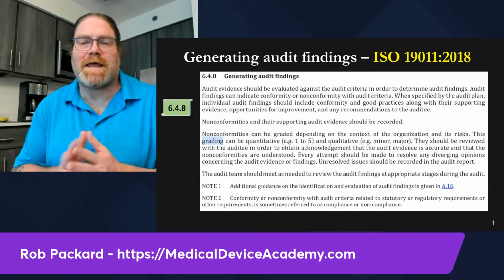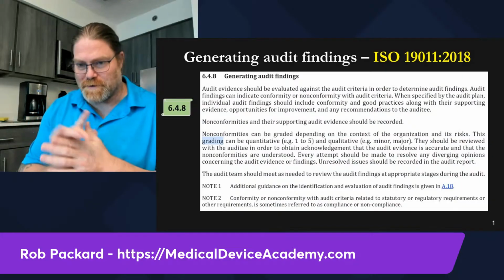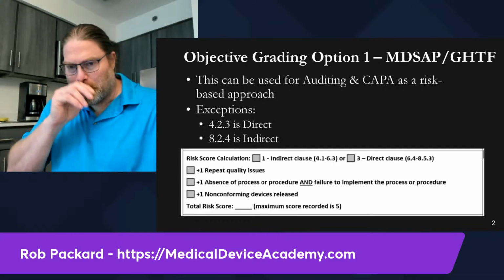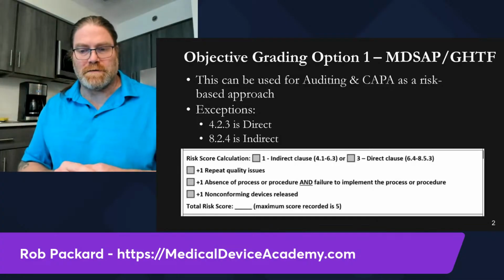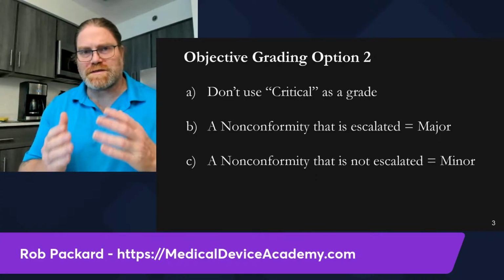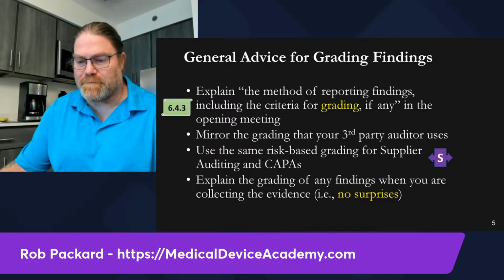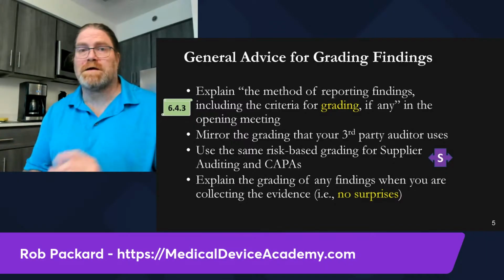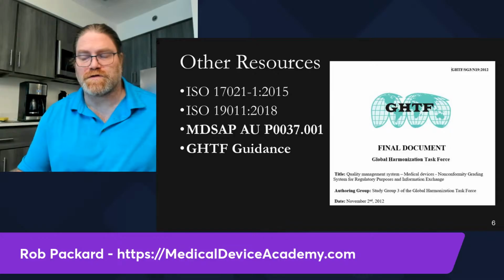Best practices for communicating audit findings.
"Best practices for communicating audit findings." - Thursday, October 2 @ 12:30pm ET

Description: "Would you like to be surprised by an auditor with a major nonconformity?

Of course not! Nobody likes that kind of surprise. However, do you know how to effectively communicate your findings during an audit, in the closing meeting, and in your audit report?

This live-streaming video is where you can learn the basics. A longer version of this video is included in Medical Device Academy's Lead Auditor Course:

We also updated our blog on this topic. The updated blog will be officially published on October 7, 2025

Timestamps
0:00 Importance of presenting findings
3:31 ISO 19011:2018 Generating audit findings
6:44 Option 1 - How to score NC (MDSAP/GHTF method)
11:55 Option 2 - Subjective Terms (i.e., Critical, Major, and Minor)
13:08 Opportunities for Improvement (OFIs)
17:04 General advice for grading findings
22:40 Other resources for generating audit findings